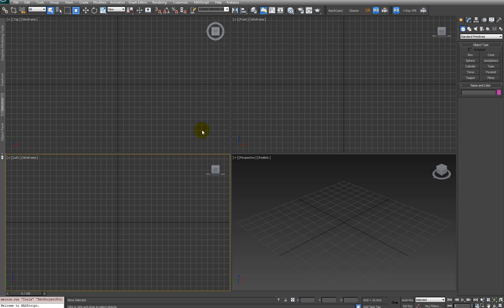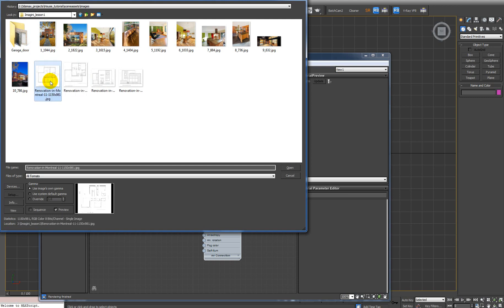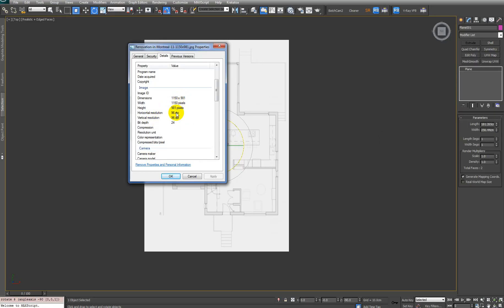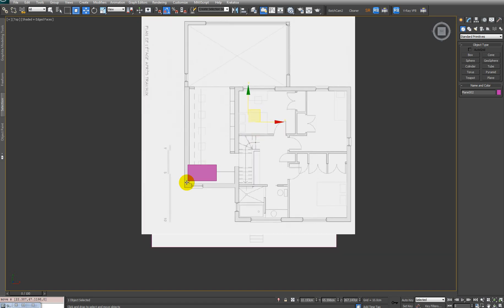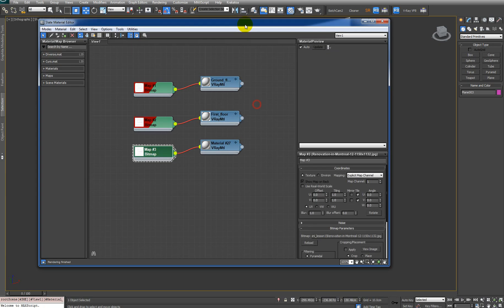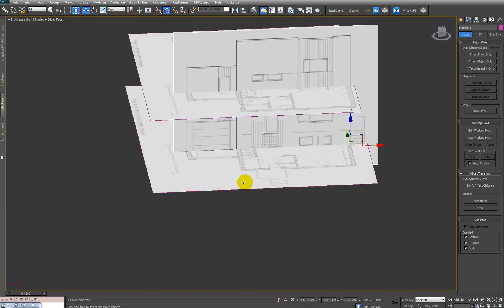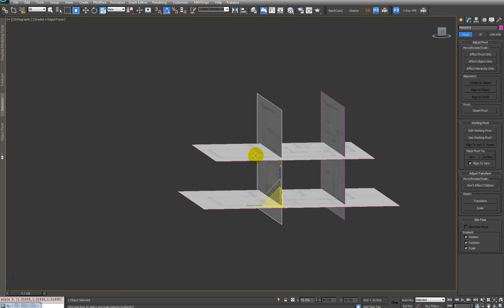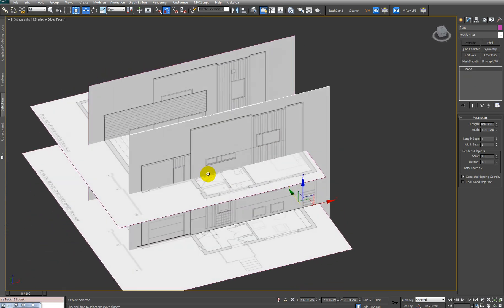House Archviz Complete Tutorial Lesson #1 Adding the refference planes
This is an intermediate course, before starting it I recommend doing some beginners tutorial.